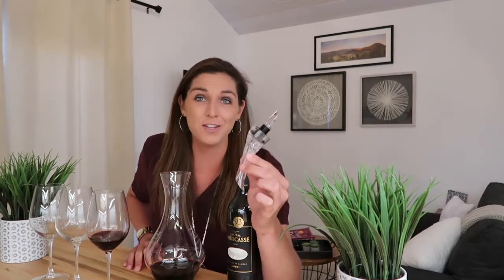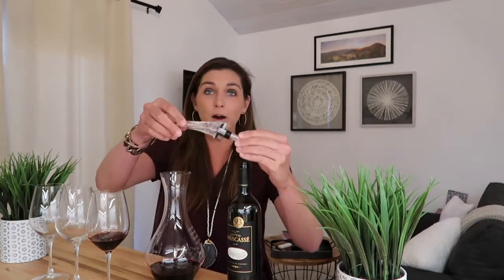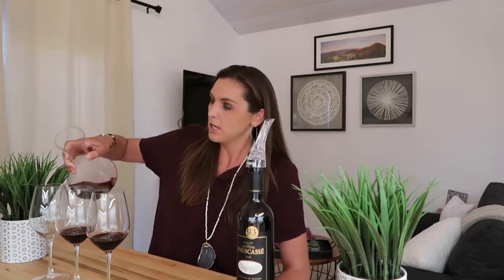Best Method to Let Wine Breathe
Ever wonder what letting wine "breathe" means?  Join me in discovering what air can do to wine.  Also, I will try out three methods for letting wine breathe and let you know the best one!!!